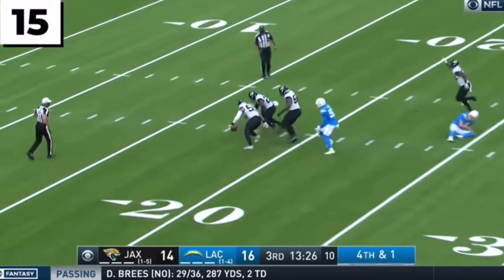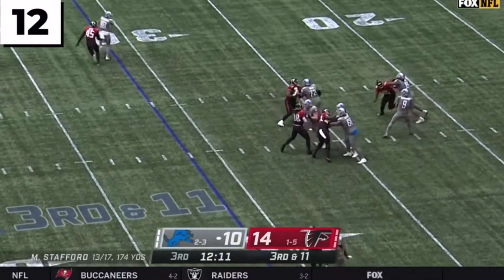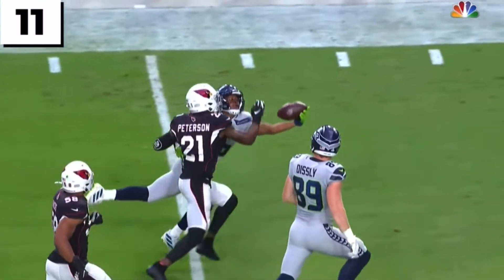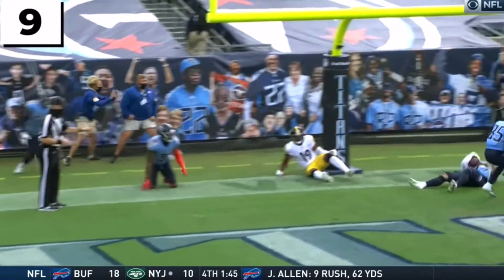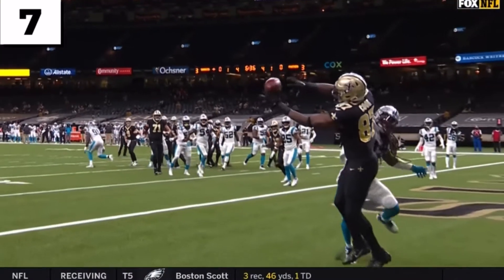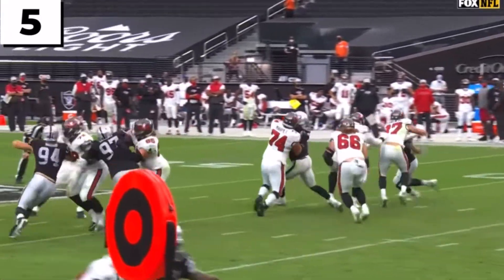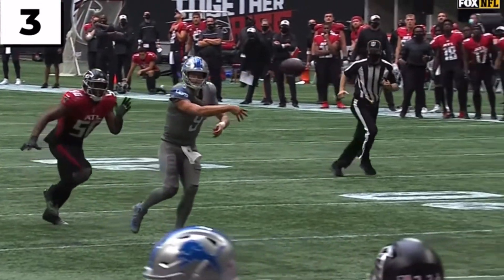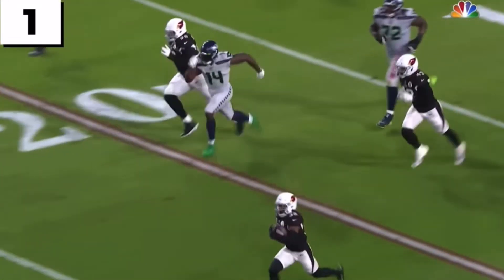Top 15 Plays Of Week 7 2020 NFL SEASON